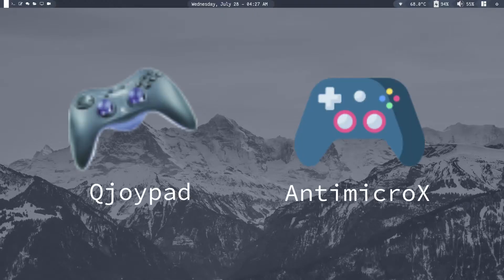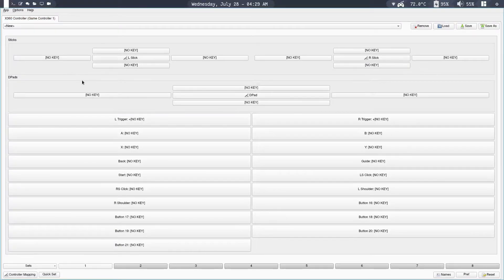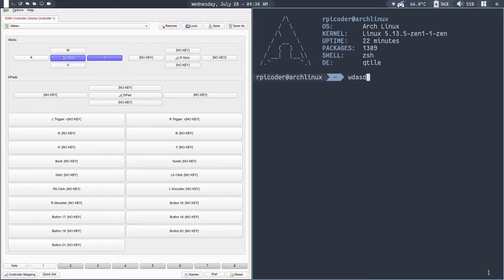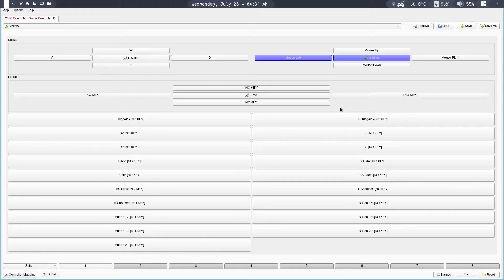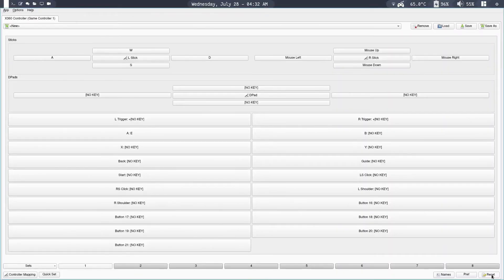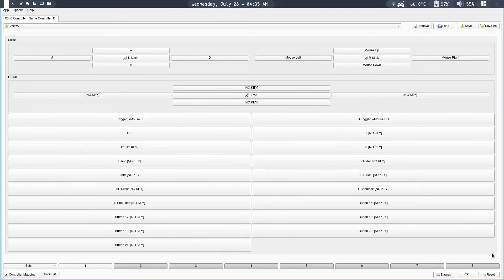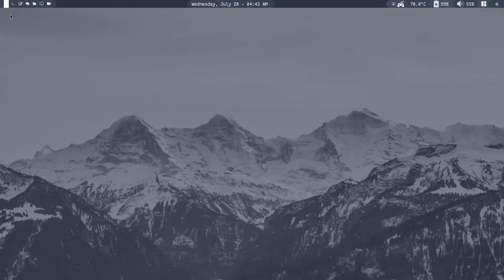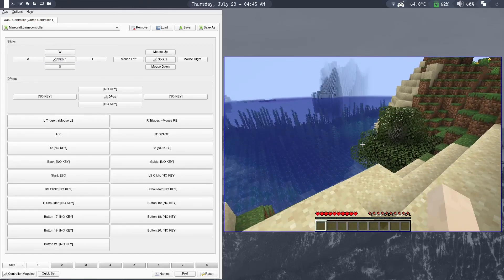Add controller support to any game | Works both on Windows and Linux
This video will show you how to play any game with the help of a controller irrespective if they have controller support or not. We are going to be using an application called antimicrox.